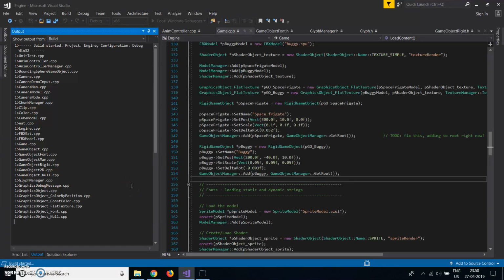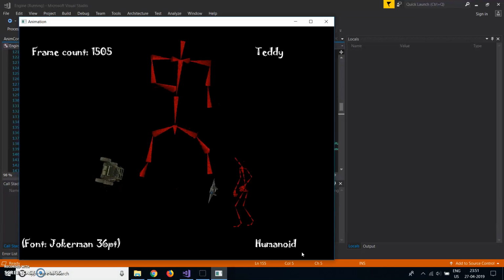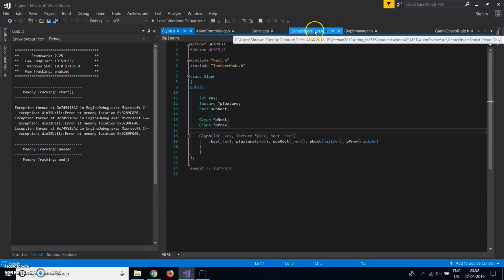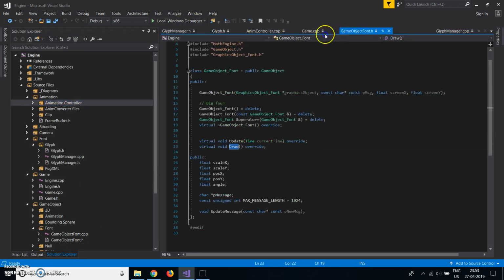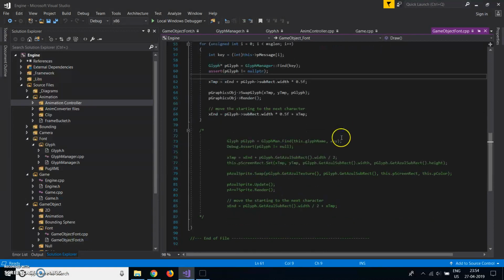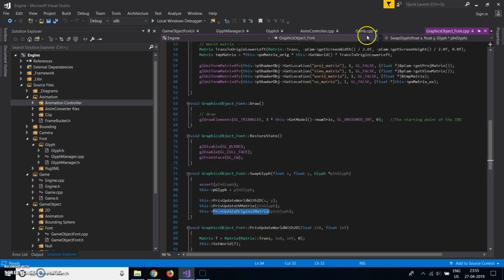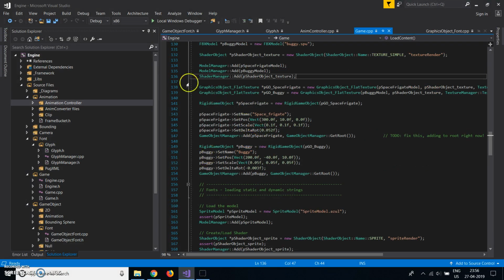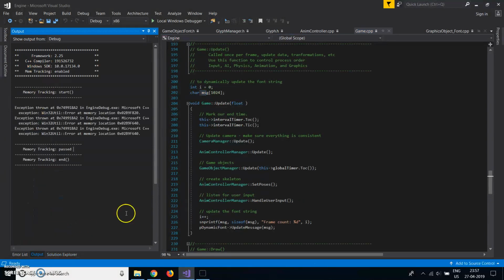GAM 576 Milestone 1 - Hybrid Engine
Engine demo showing static 3D models, animated skeletons, and a 2D Font system